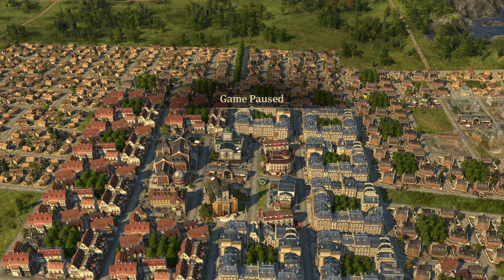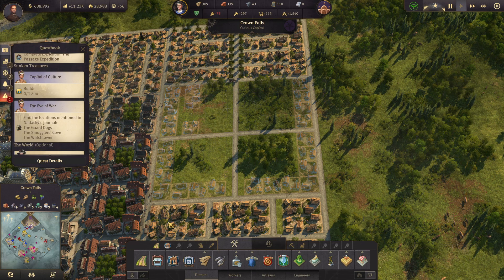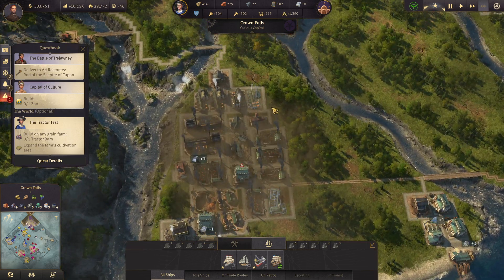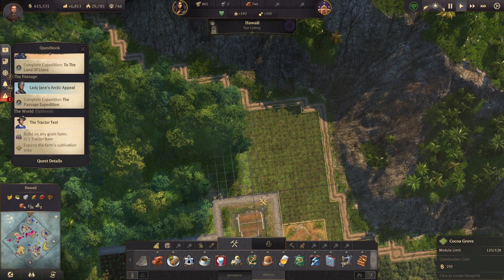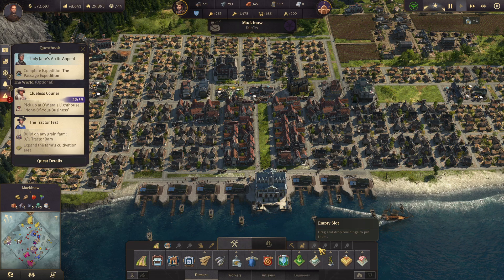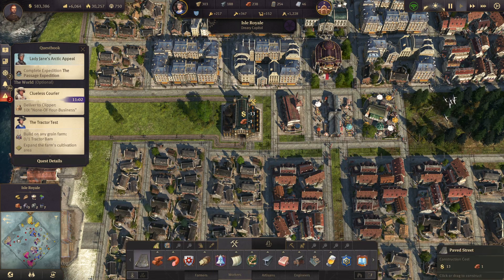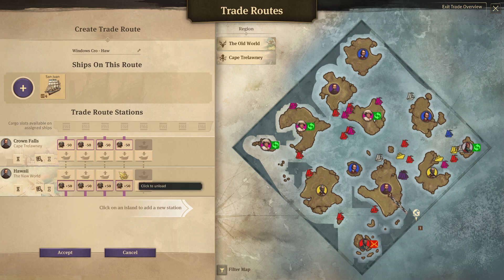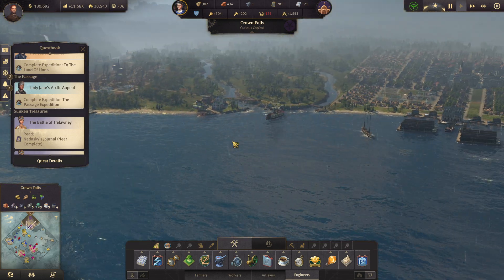Anno 1800 Sandbox |Ep.12| (All DLC) - CHOCOLATE! in Hawaii and Steam shipyard! (Anno 1800 Gameplay)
Happy Saturday everyone and welcome to episode 12 of my Anno 1800 All DLC lets play! We are continuing the grind of getting Engineers on Crown Falls, but steel beams are the bane of our existence right now... just cant get enough of them! Everything will get better once we're able to make cargo ships...right?

Anno 1800 is a city-building real-time strategy video game, developed by Blue Byte and published by Ubisoft, and launched on April 16, 2019 in North America.